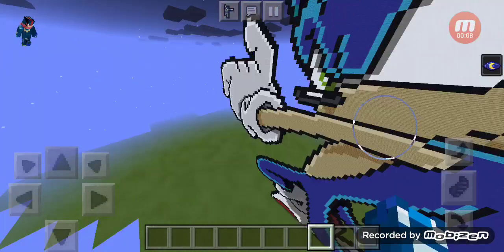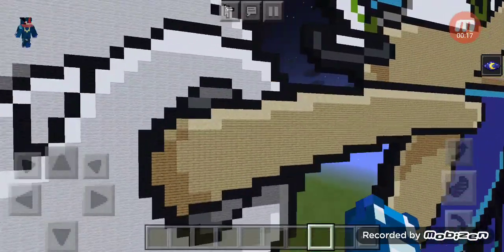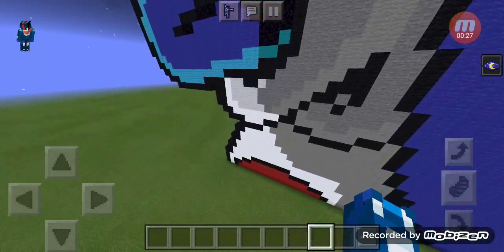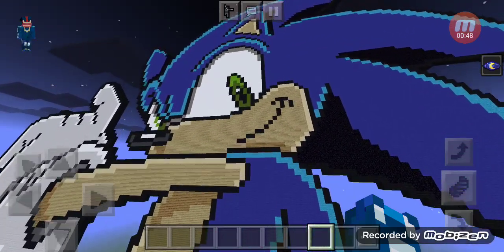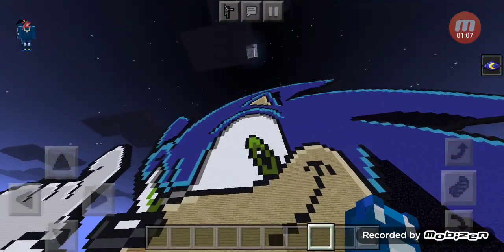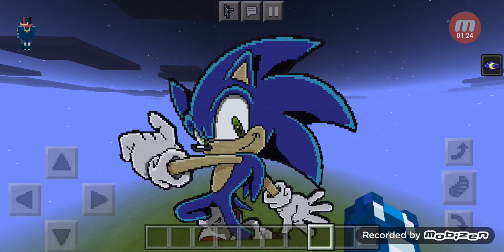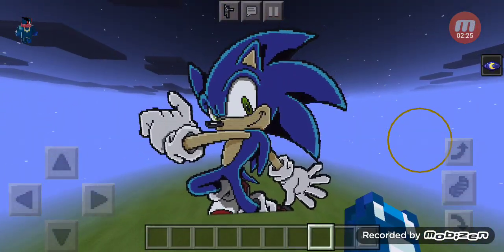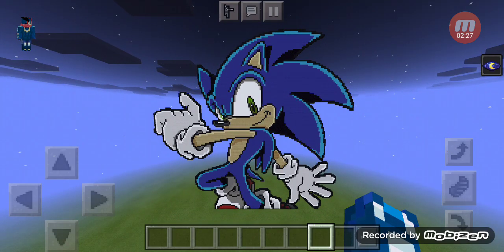Sonic The Hedgehog Pixel Art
Hey guys! This is Sonic The Hedgehog, made from pixel art, i built him for 4 days, it was so hard to make it because of the body filling, anyway, subscribe, leave a like, comment and share!